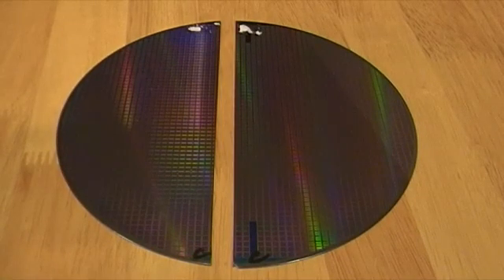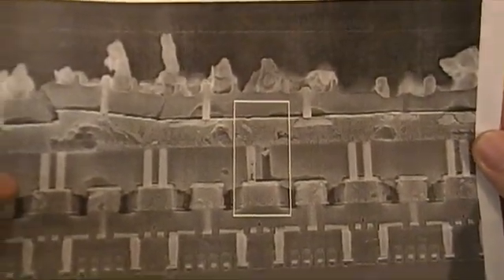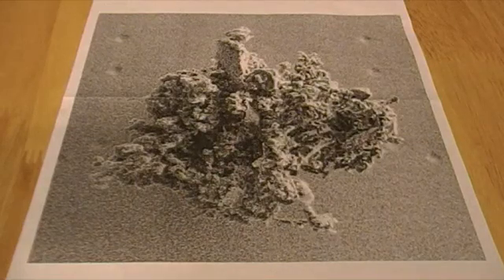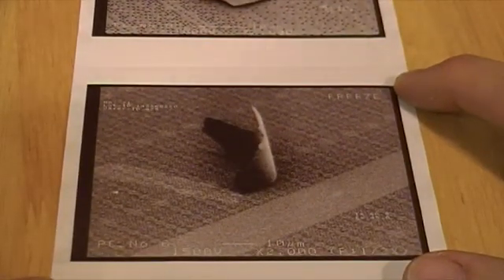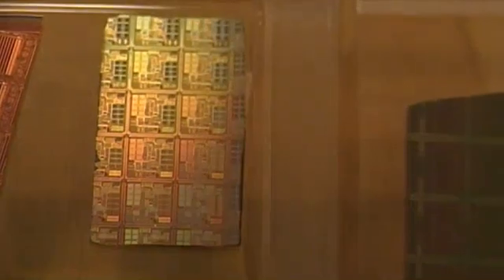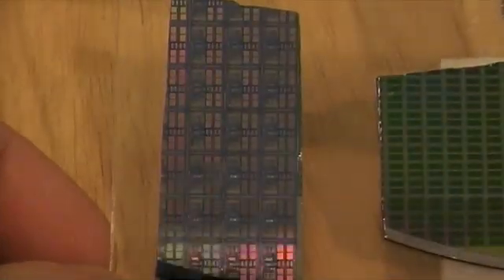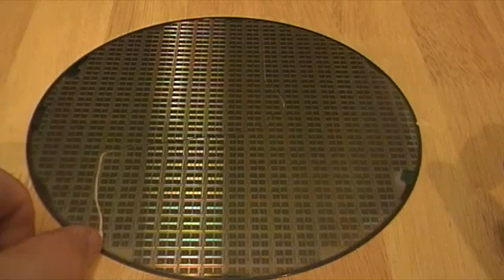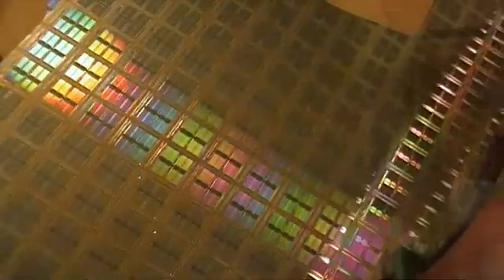Relics from my time as an engineer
I worked as a process engineer at a wafer fab over 5.5 years. Eventually the 14+ hour workdays got to me and I left the job. Here's a sample of some of the cool things I got to play with.